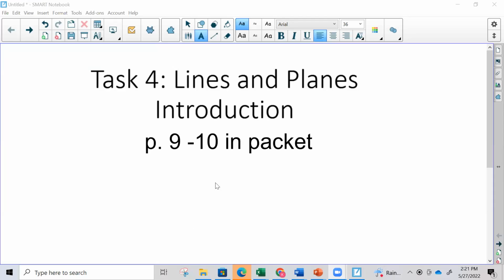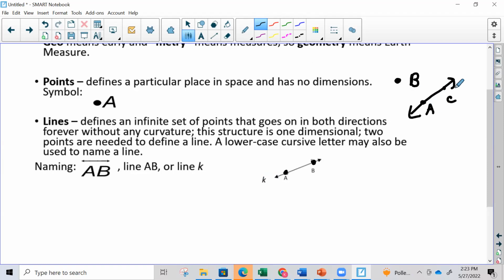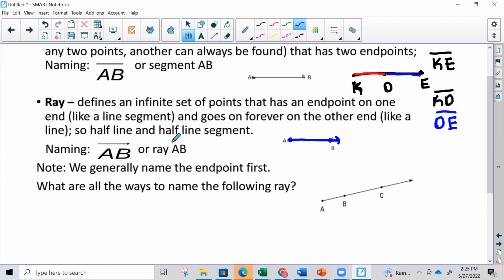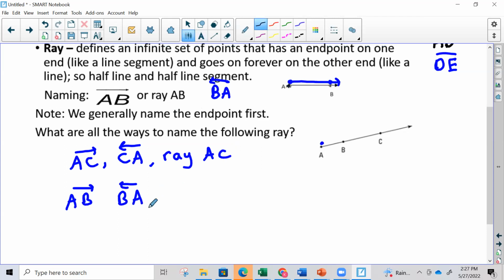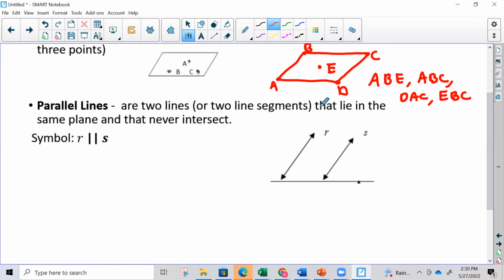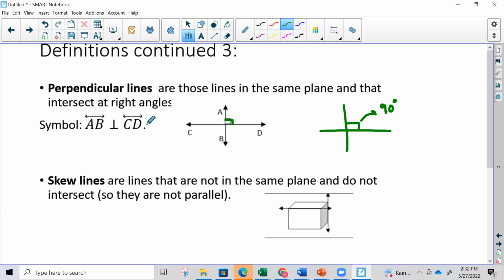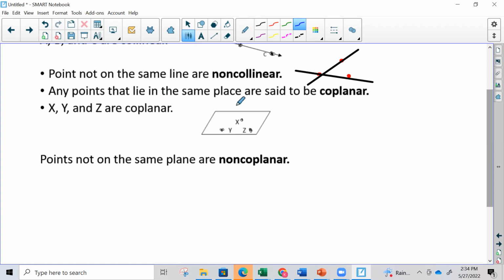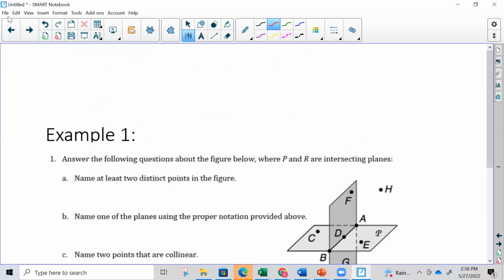Task 4 Definitions